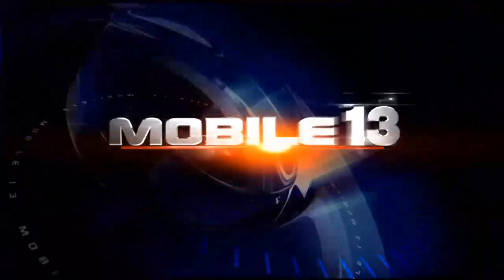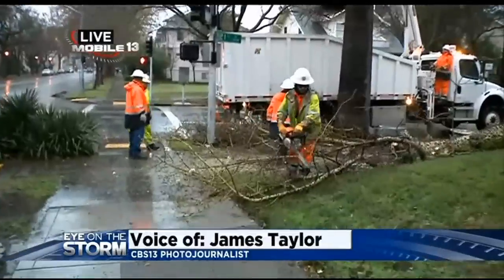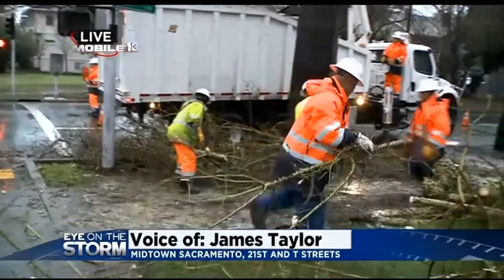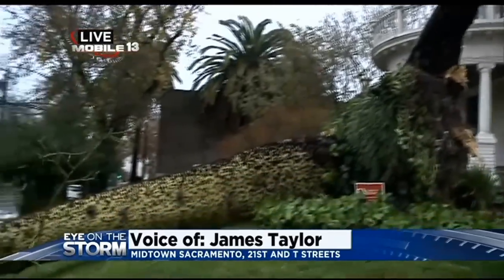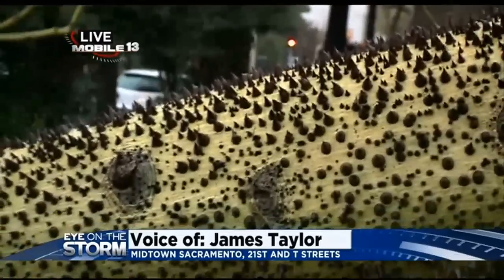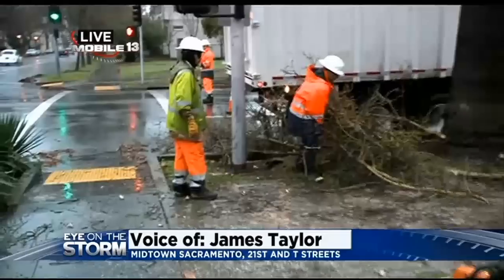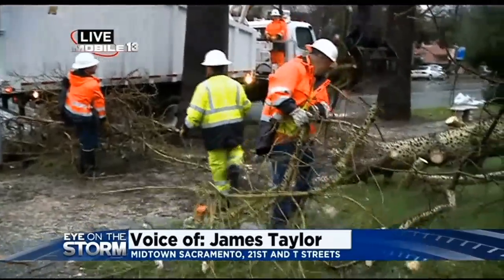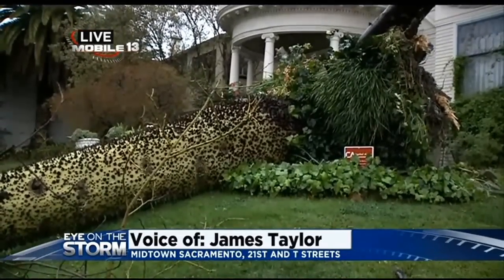High Winds Bring Down Tree in Midtown Sacramento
The spiky tree at 21st and T streets outside a historic mansion fell during Thursday's storm